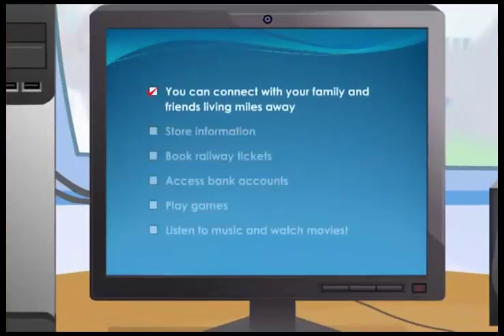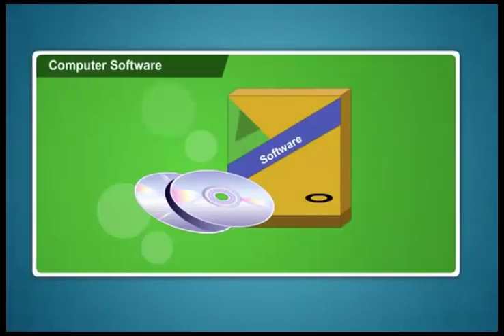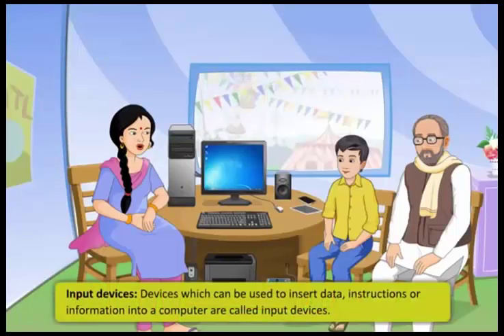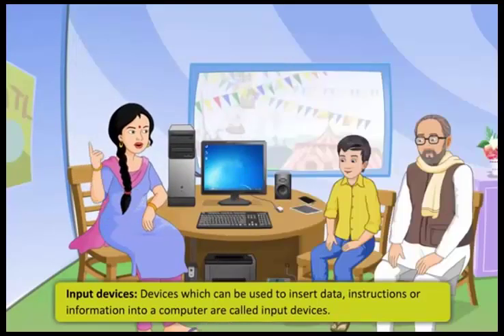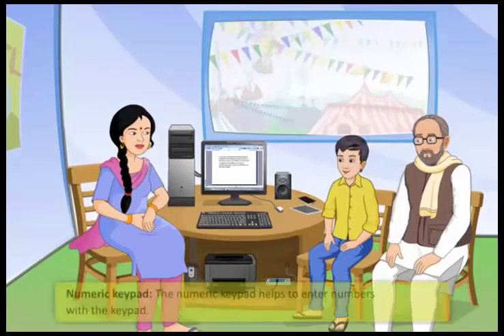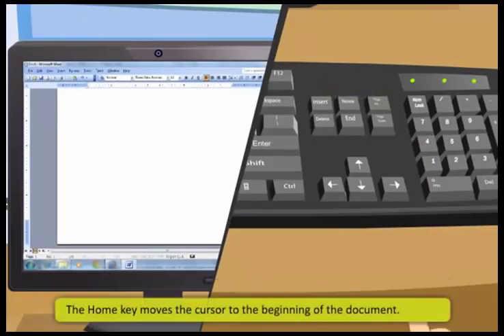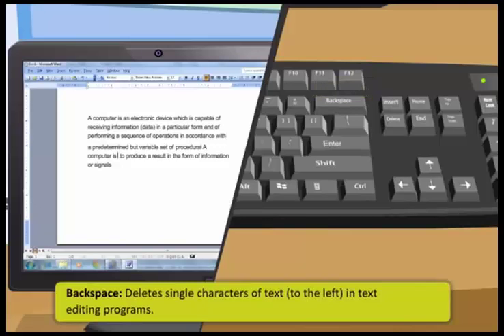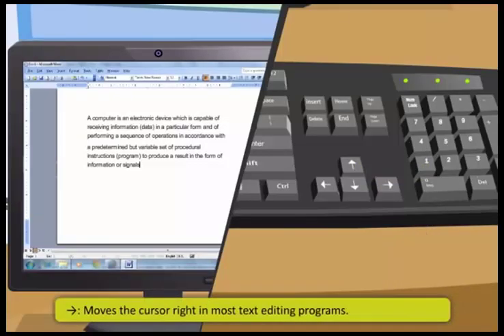Module-1_2_Introduction to Digital Devices(English)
Educational Videos, Training videos, Competitive Preparation, Latest Tips & Tricks, Technological Updates, Educational Promo Videos etc.